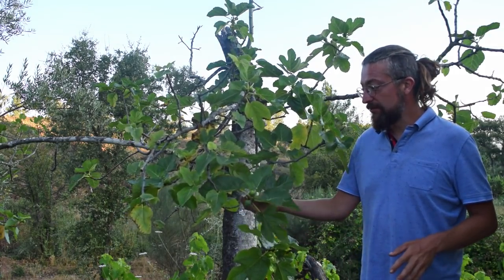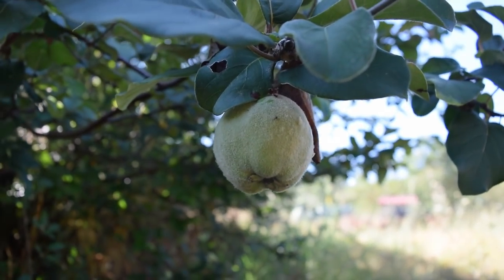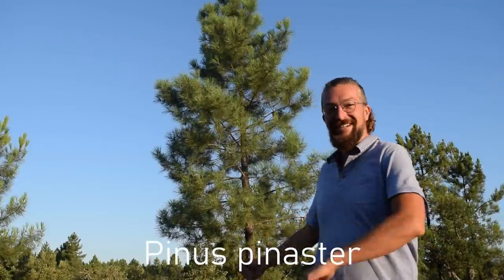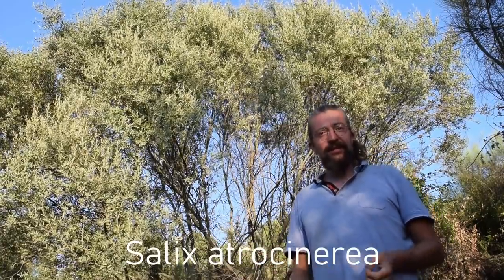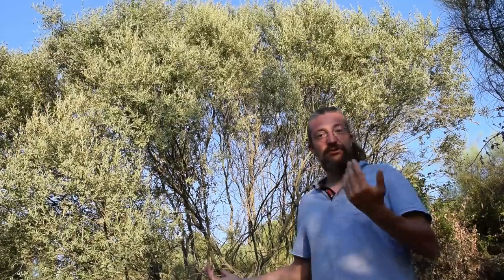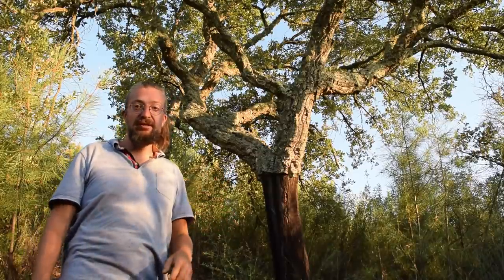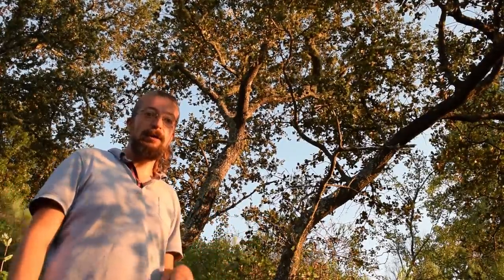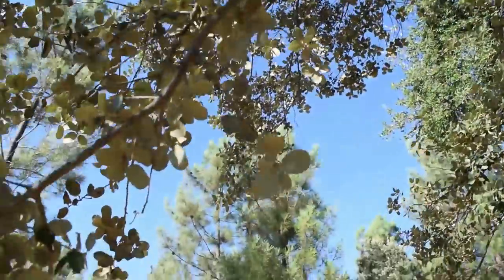Top 10 trees we found on our abandoned land in Central Portugal - Our Portuguese Homestead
Today Maarten gives you all an overview of some of the trees that we have on our land. These are all trees that were already here, not that we planted.

Want to support us and these videos?

New here? My name is Lea and I live with my partner Maarten and our toddler Puck on our land in Central Portugal. We left the rat race in the Netherlands a little over a year ago, and moved south in our old campervan. Last year we bought land in Portugal that had been abandoned for several decades. Slowly we are cleaning the land and building our dream off-grid homestead from the ground up. This channel documents all the different jobs we have to do, and sometimes some nice footage of this beautiful country we now call home. Want to see more updates?